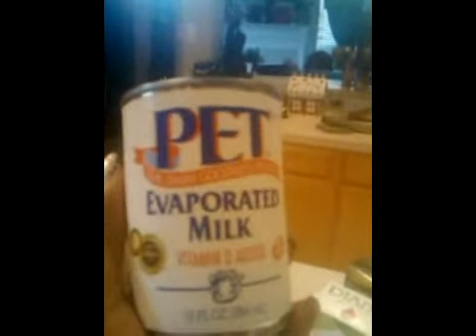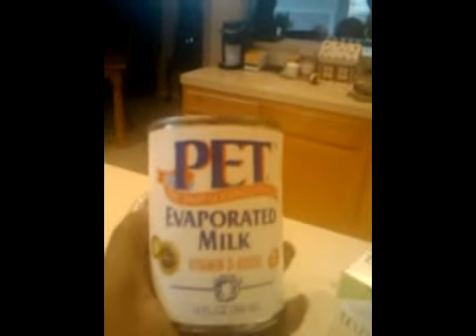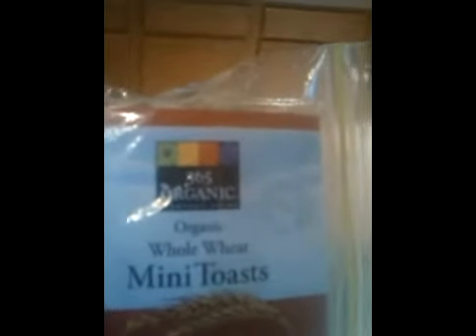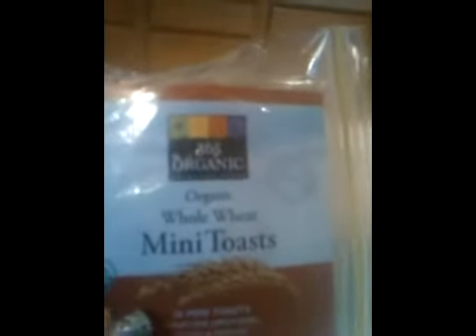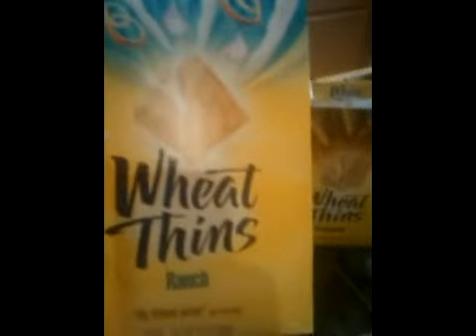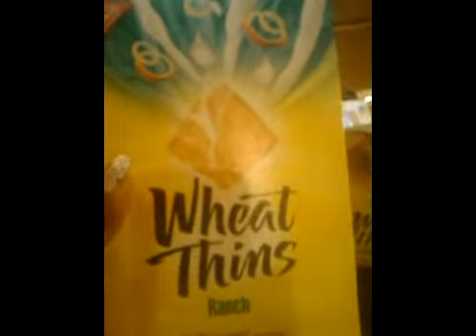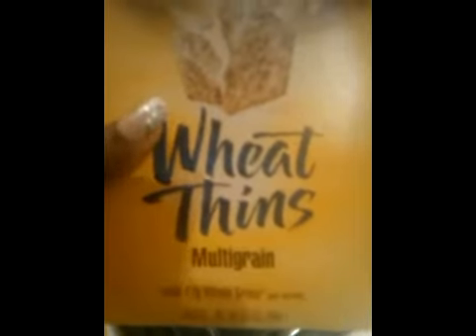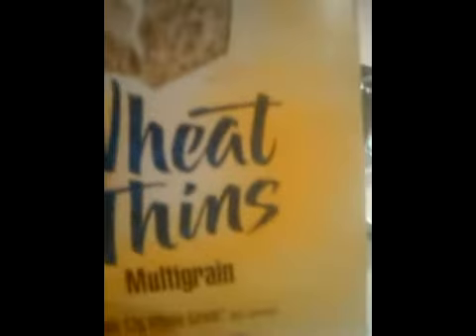Hcg Food Substitutions and Modifications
Before completely changing your diet, try the changes for a day or so to see how the substitutions work for you; everyone's body is different